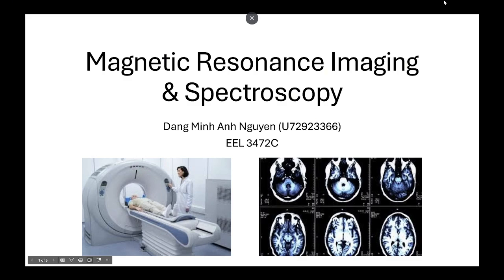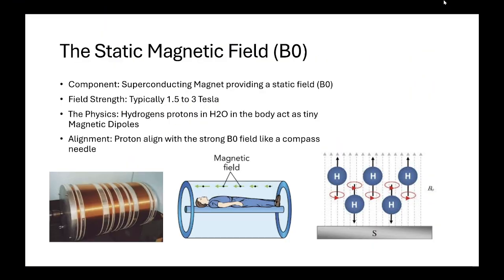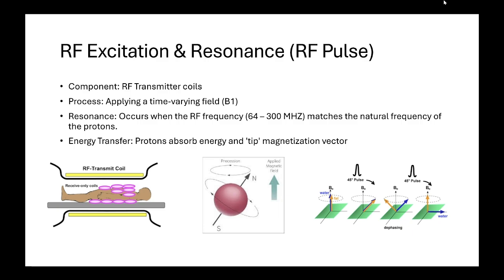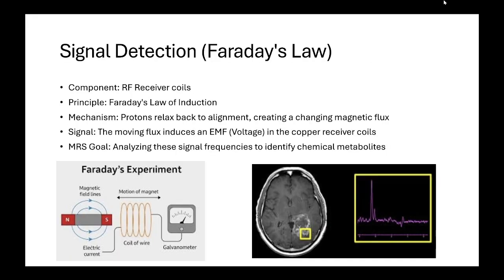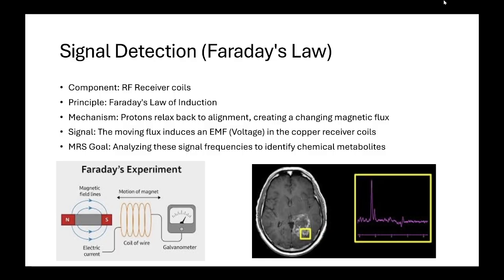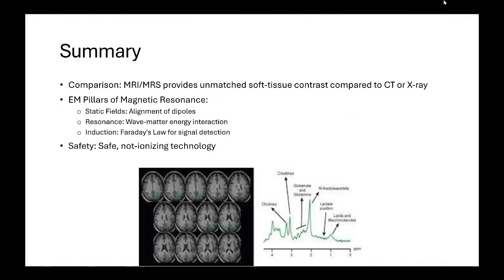Magnetic Resonance Imaging/Spectroscopy | EEL 3472C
Dang Minh Anh Nguyen
EEL 3472C
Magnetic Resonance Imaging/Spectroscopy